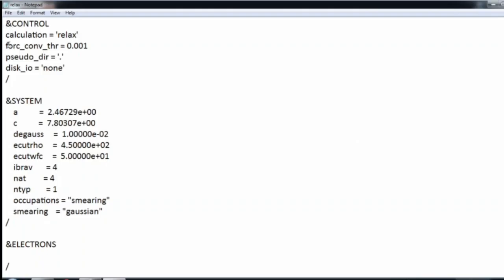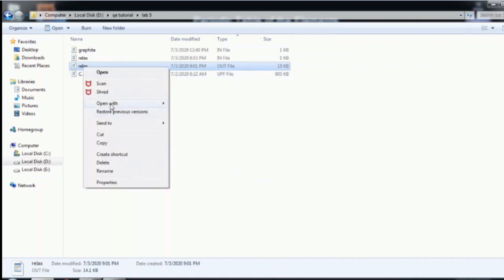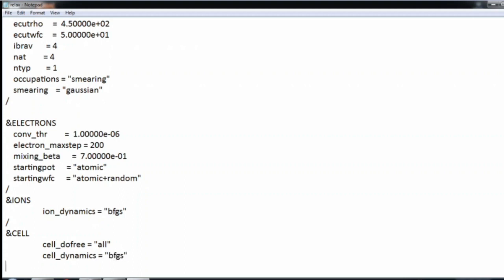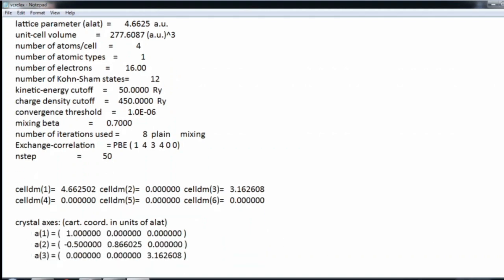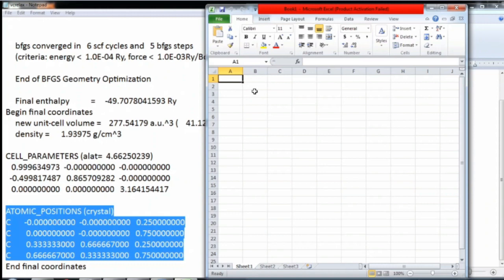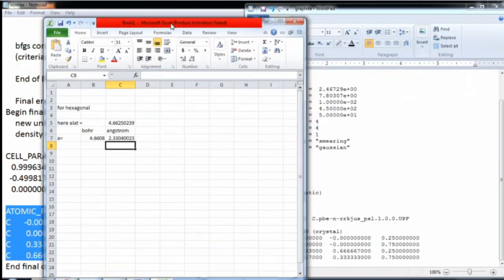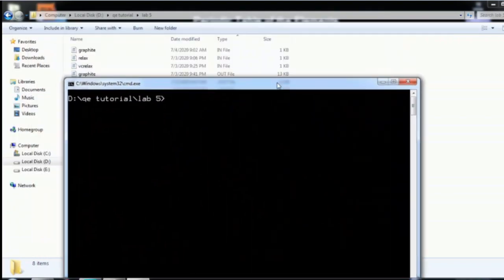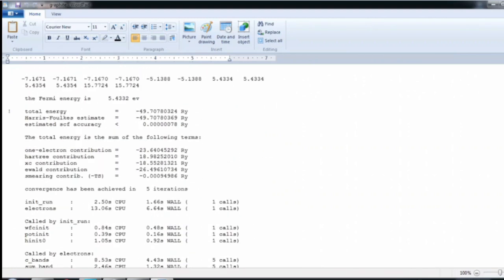Lab 5 relax and vc-relax (optimization of atomic positions and cell parameters) in Quantum Espresso.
I have tried to make video in a way that ordinary people who are not familiar with Quantum Espresso can understand in common language, I am sorry if there is any error in this video, in this video I have given general information about "Lab 5 relax and vc-relax (optimization of atomic positions and cell parameters) in Quantum Espresso"

relax.in
&CONTROL
calculation = 'relax'
forc_conv_thr = 0.001
pseudo_dir = '.'
disk_io = 'none'

&SYSTEM
    a           =  2.46729e+00
    c           =  7.80307e+00
    degauss     =  1.00000e-02
    ecutrho     =  4.50000e+02
    ecutwfc     =  5.00000e+01
    ibrav       = 4
    nat         = 4
    ntyp        = 1
    occupations = "smearing"
    smearing    = "gaussian"

&ELECTRONS
    conv_thr         =  1.00000e-06
    electron_maxstep = 200
    mixing_beta      =  7.00000e-01
    startingpot      = "atomic"
    startingwfc      = "atomic+random"
&IONS
 ion_dynamics = "bfgs"

K_POINTS {automatic}
 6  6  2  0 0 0

ATOMIC_SPECIES
C      12.01070  C.pbe-n-rrkjus_psl.1.0.0.UPF

vcrelax.in
&CONTROL
calculation = 'vc-relax'
forc_conv_thr = 0.001
pseudo_dir = '.'
disk_io = 'none'

&SYSTEM
    a           =  2.46729e+00
    c           =  7.80307e+00
    degauss     =  1.00000e-02
    ecutrho     =  4.50000e+02
    ecutwfc     =  5.00000e+01
    ibrav       = 4
    nat         = 4
    ntyp        = 1
    occupations = "smearing"
    smearing    = "gaussian"

&ELECTRONS
    conv_thr         =  1.00000e-06
    electron_maxstep = 200
    mixing_beta      =  7.00000e-01
    startingpot      = "atomic"
    startingwfc      = "atomic+random"
&IONS
 ion_dynamics = "bfgs"
&CELL
 cell_dofree = "all"
 cell_dynamics = "bfgs"
 press = 0.0
 press_conv_thr = 0.5
K_POINTS {automatic}
 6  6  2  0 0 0

ATOMIC_SPECIES
C      12.01070  C.pbe-n-rrkjus_psl.1.0.0.UPF

Final graphite.in
&CONTROL
calculation = 'scf'
pseudo_dir = '.'
disk_io = 'none'

&SYSTEM
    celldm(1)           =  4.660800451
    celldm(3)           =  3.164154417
    degauss     =  1.00000e-02
    ecutrho     =  4.50000e+02
    ecutwfc     =  5.00000e+01
    ibrav       = 4
    nat         = 4
    ntyp        = 1
    occupations = "smearing"
    smearing    = "gaussian"

&ELECTRONS

K_POINTS {automatic}
 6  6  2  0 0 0

ATOMIC_SPECIES
C      12.01070  C.pbe-n-rrkjus_psl.1.0.0.UPF